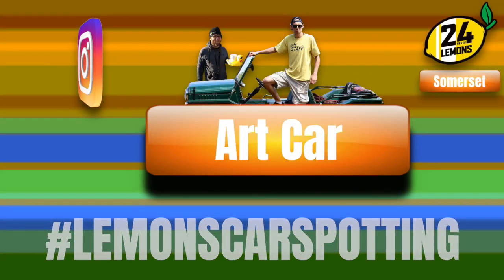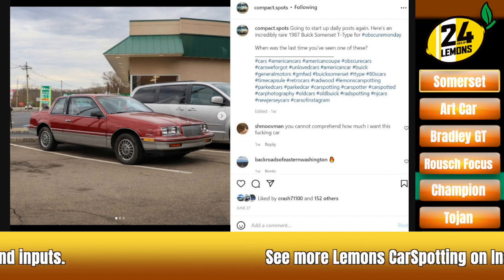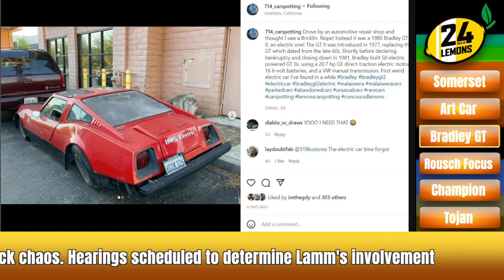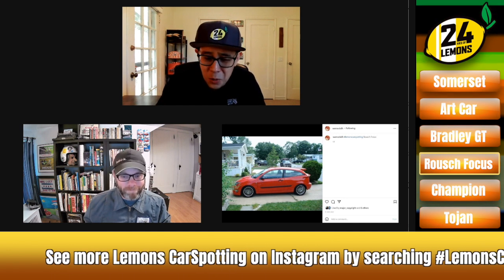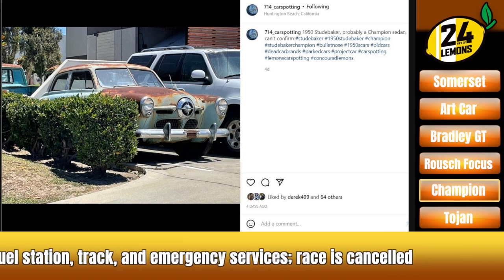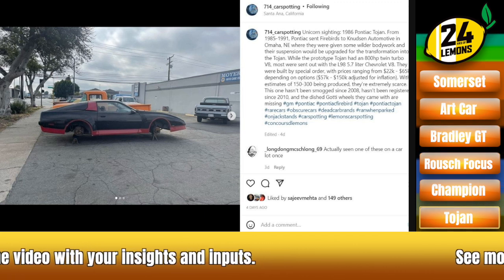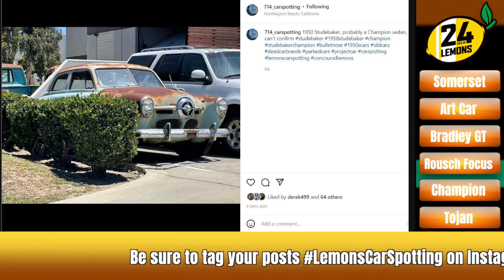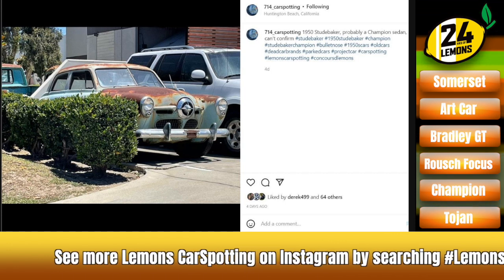lemonscarspotting 80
Nick and Eric talk Studebaker Champions, Pontiac Tojans and more on this episode of lemonscarspotting.

Tag your pictures lemonscarspotting and maybe you'll see em in a future episode.